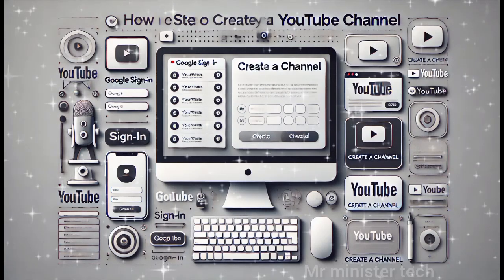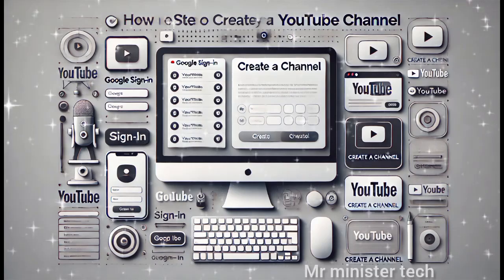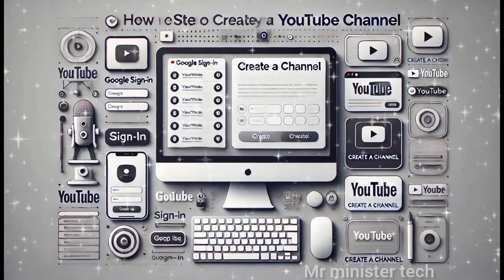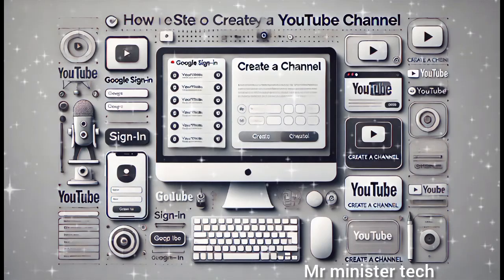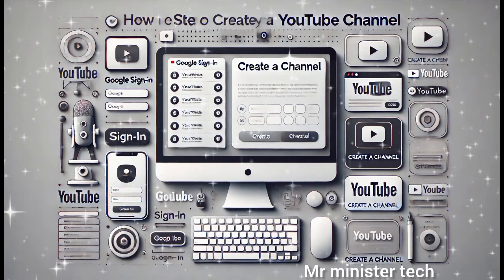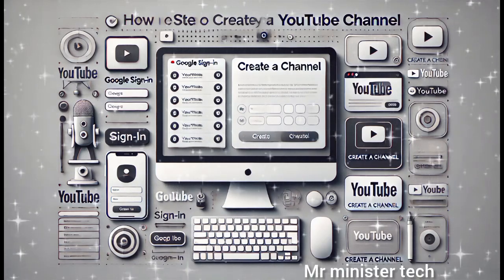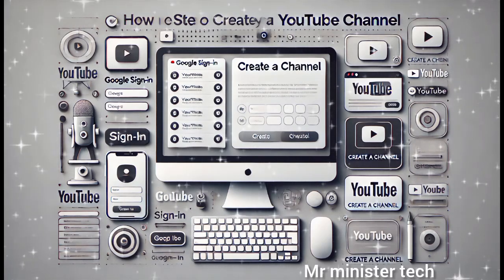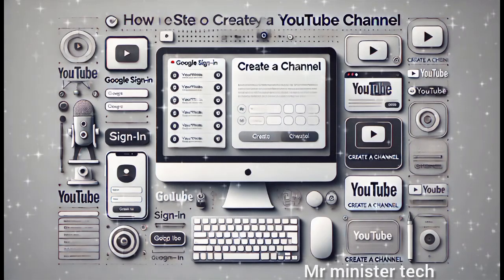How to Create YouTube channel step by step Guide 2025